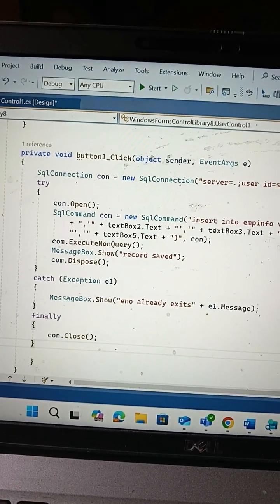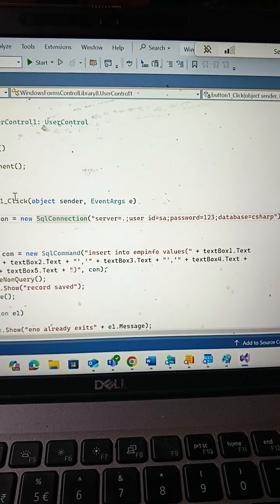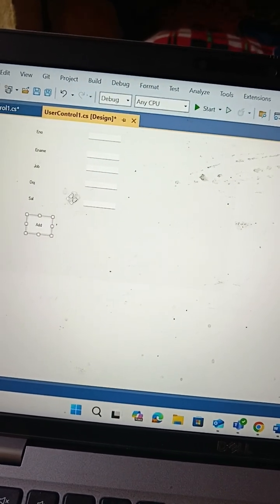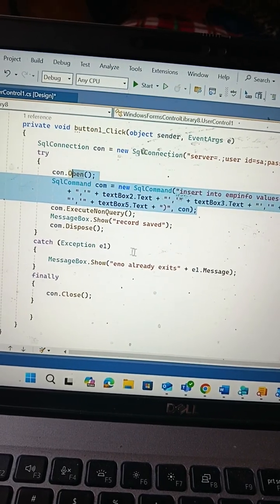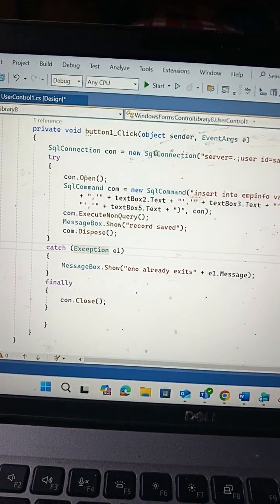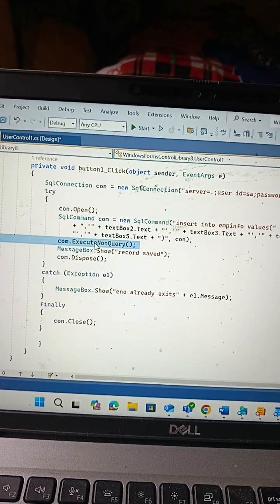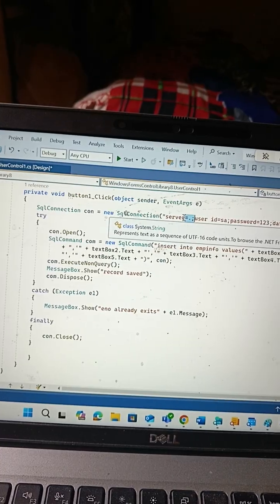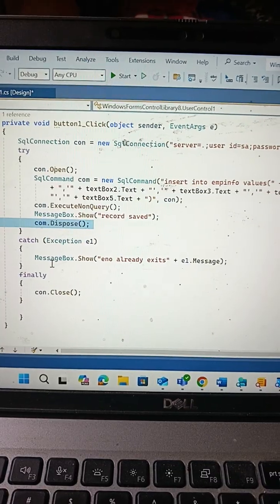Example in ado.net